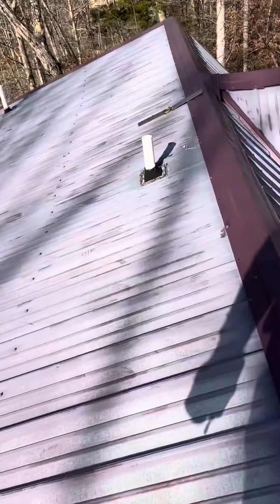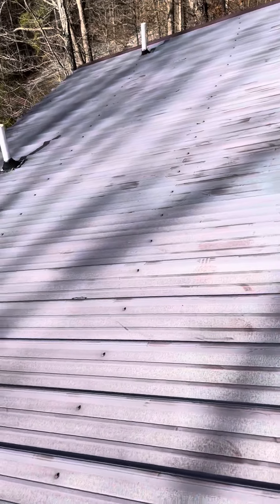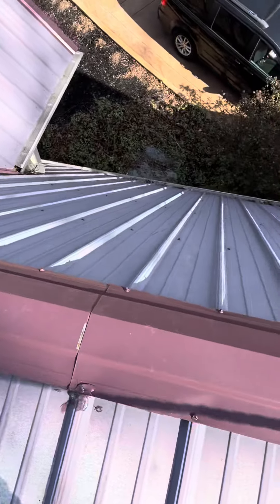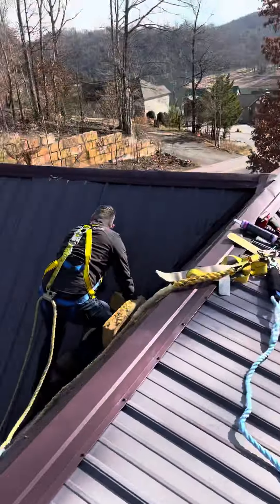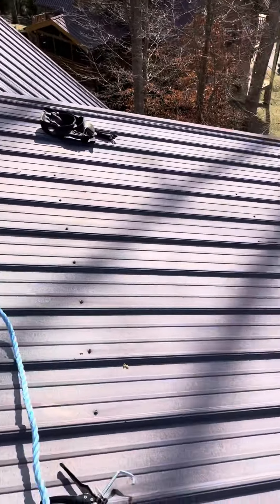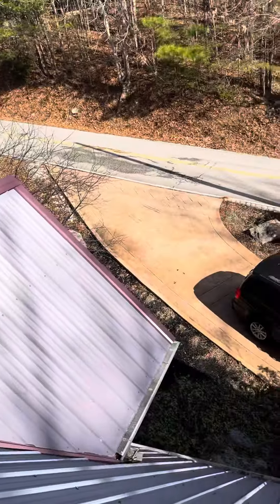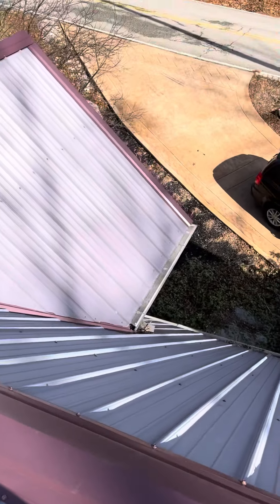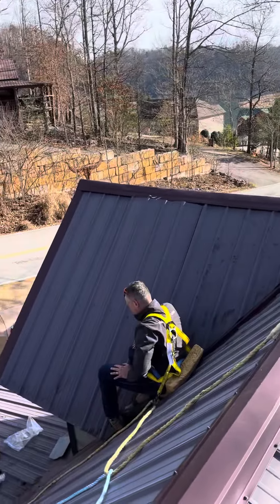Repair On Steep Metal Roof